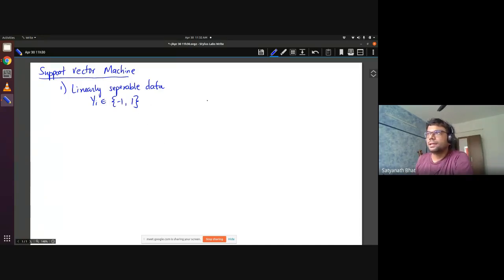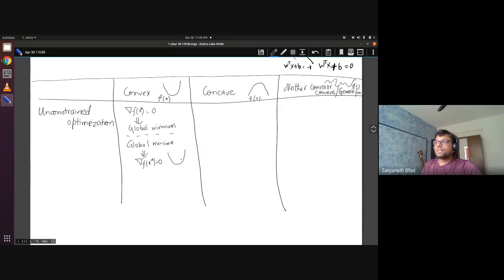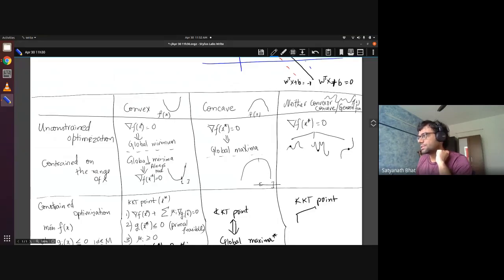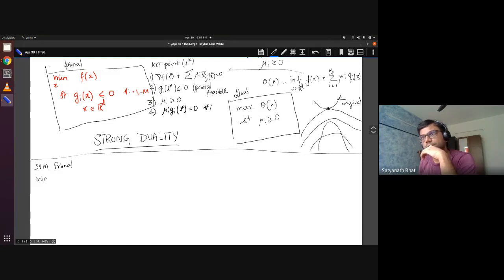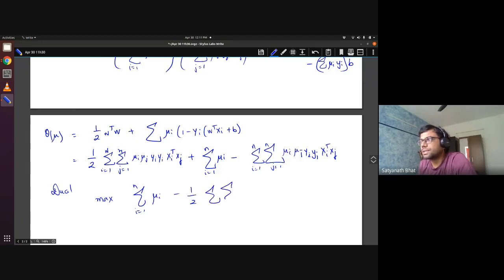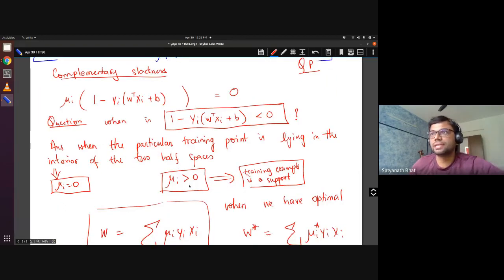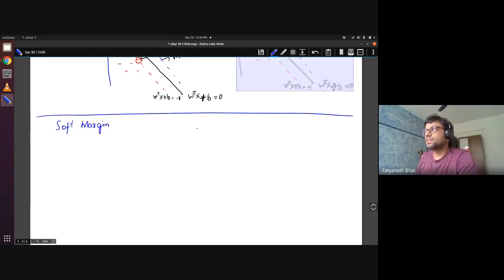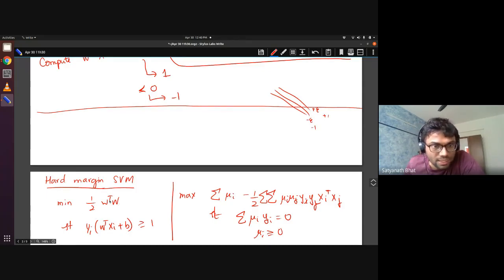Lecture 37 ML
SVM Dual